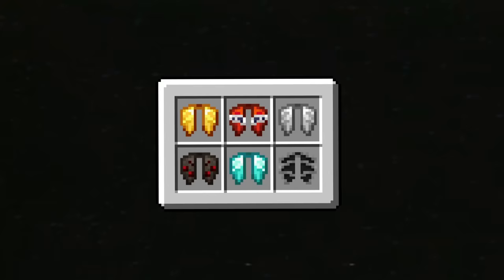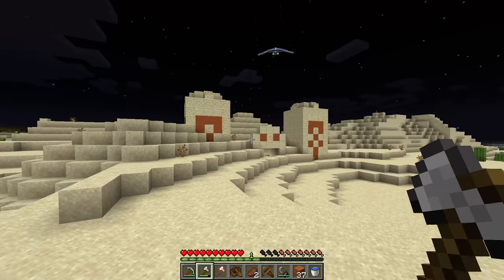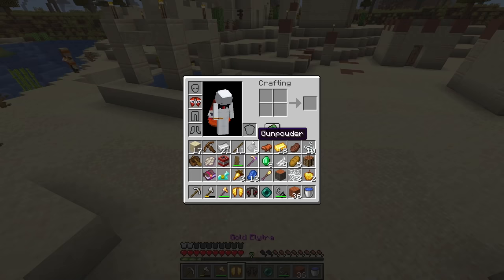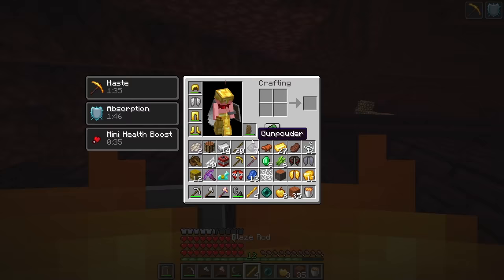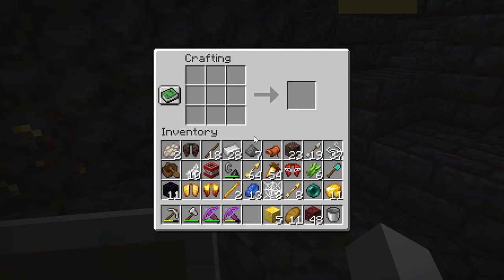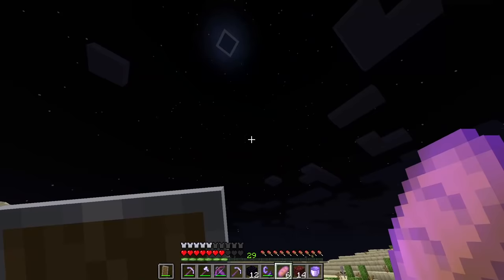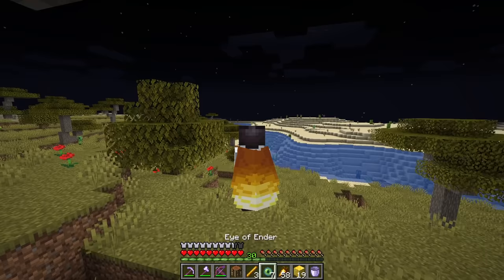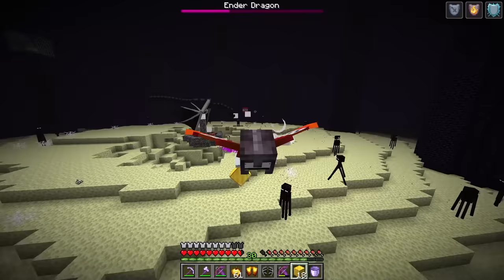Minecraft, But There Are Custom Elytra...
Minecraft, But There Are Custom Elytra... (Challenge)

This is a Minecraft Challenge in which I try to beat the game, but there are CUSTOM ELYTRA which includes the Diamond Elytra, TNT Elytra and Ender Dragon Elytra! This is not a Minecraft Speedrunner VS Hunter, but a 'Minecraft but' challenge... This was completely insane.